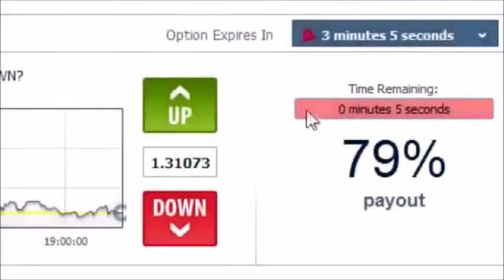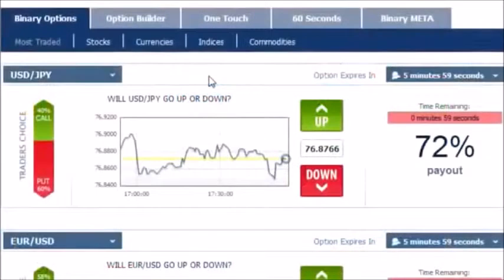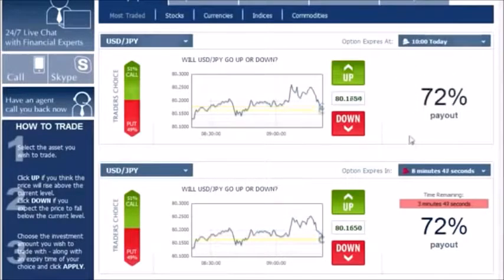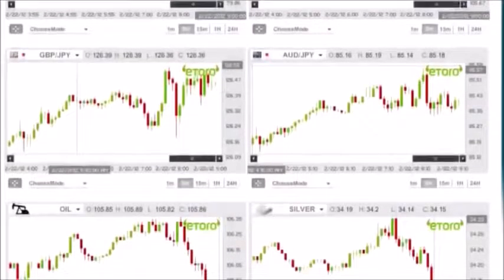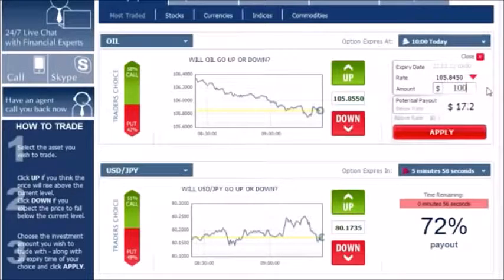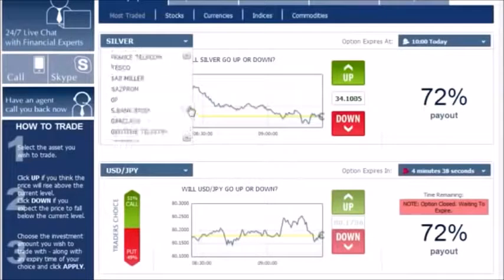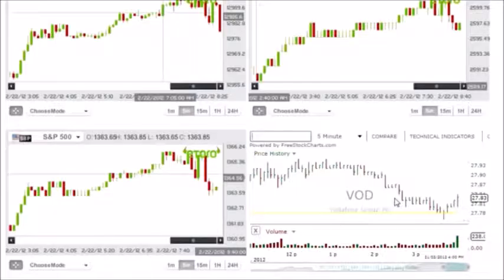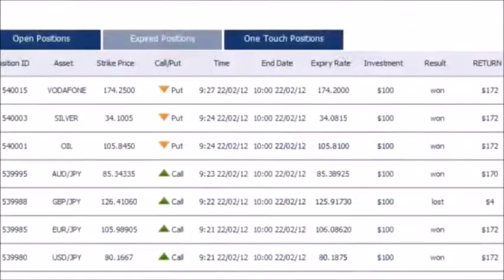Easy Learn to earn trading money for beginners with small amount Must See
Turn 100$ in 1000$ in 1 day for beginners! In this video I learn you how to trade binary options. Easy Learn to earn trading money with small amount Must See